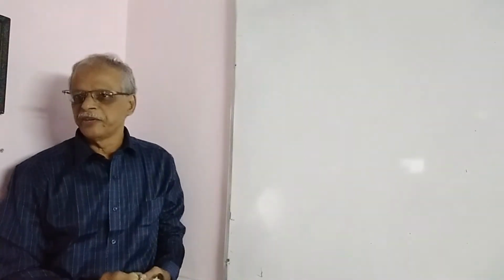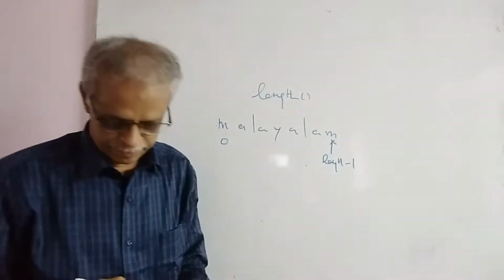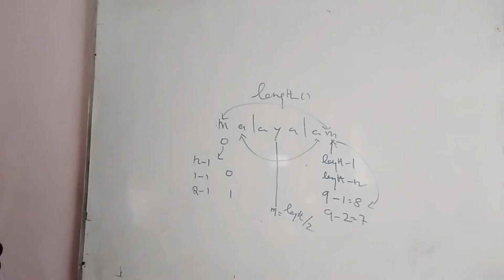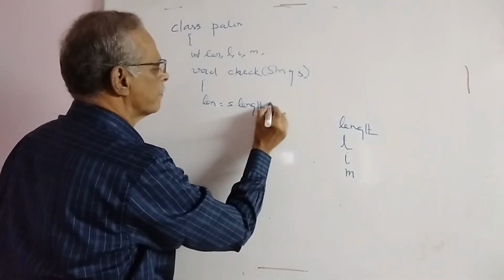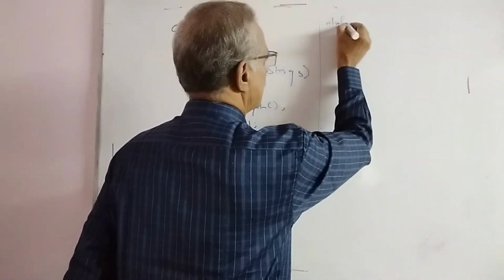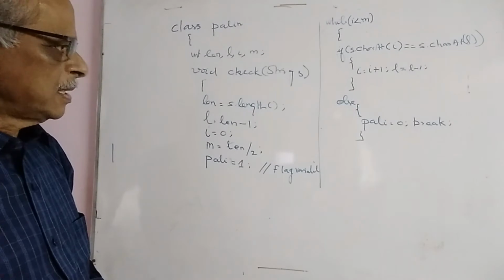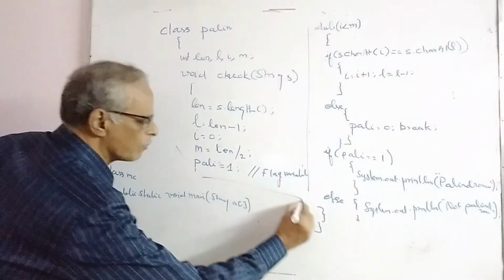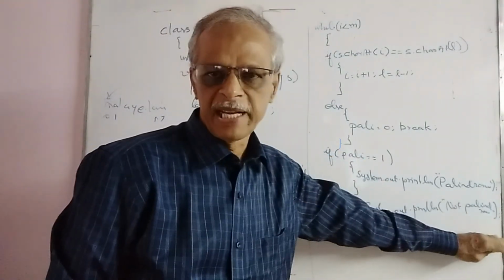Java program palindrome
Java class to process to check whether a string palindrome.